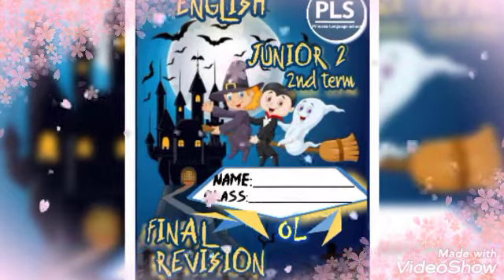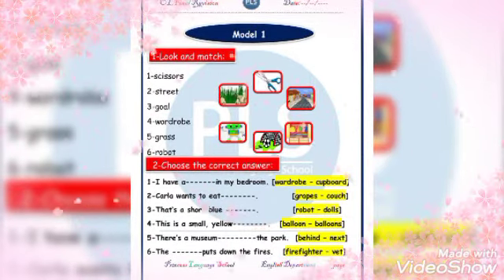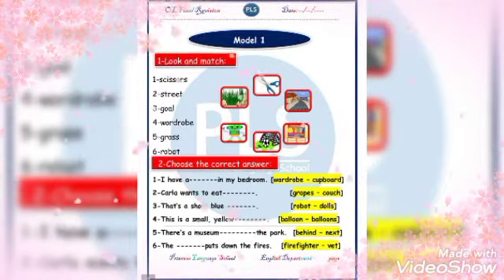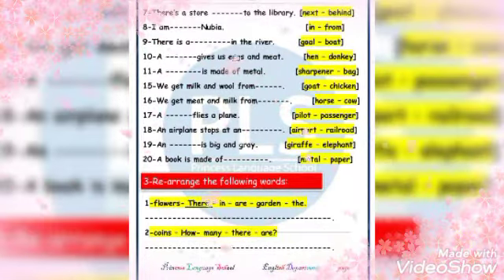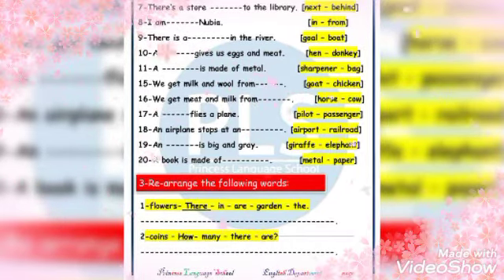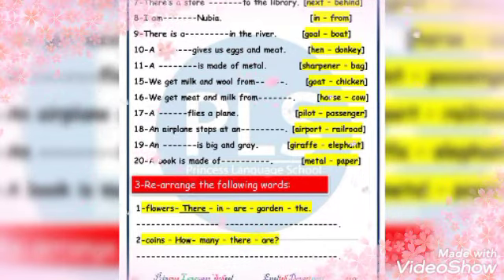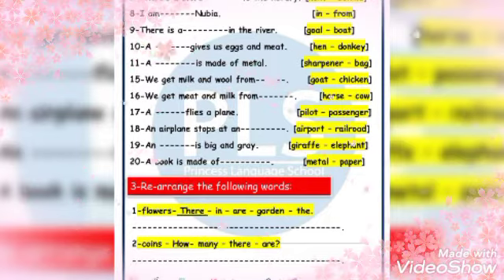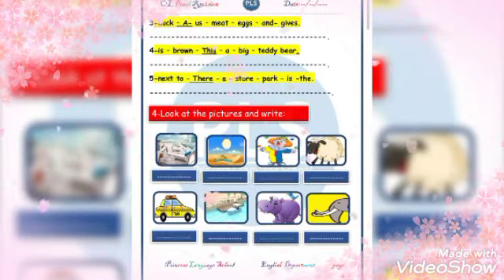English revision OL (second term) Junior 2 part 1